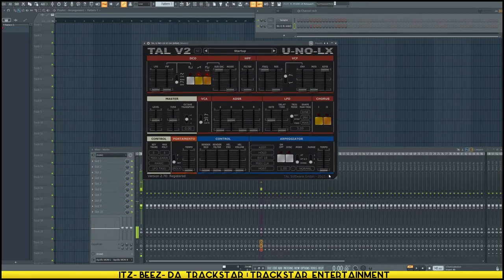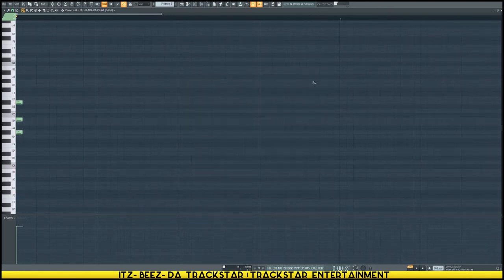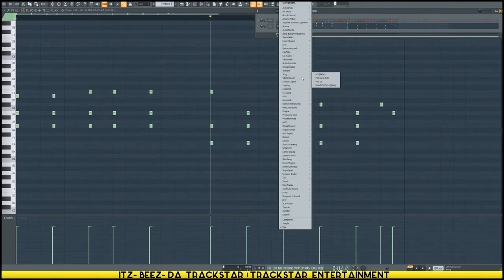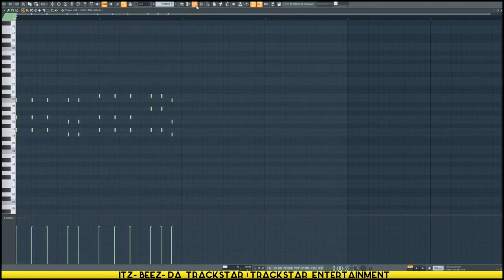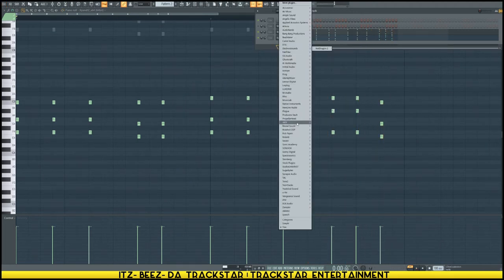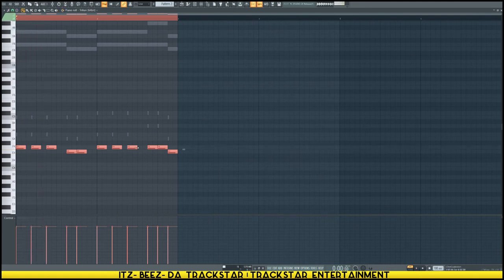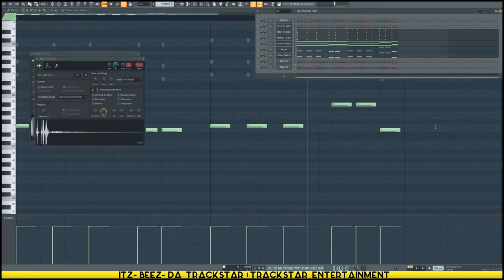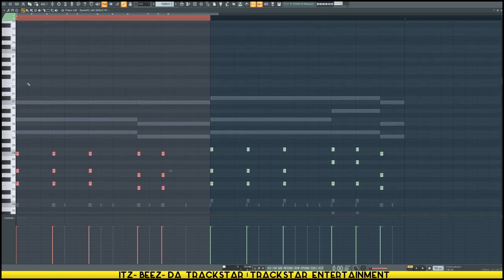How To Create Dancehall Melodies & How To Add To Them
◈Dancehall 2018
◈Dancehall Riddim
◈Dancehall Version
◈Dancehall Instrumental